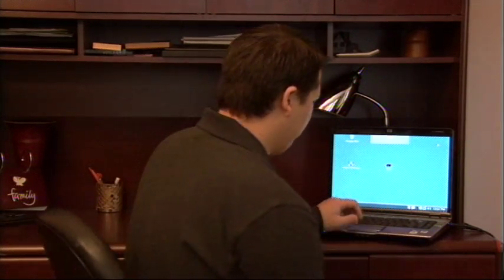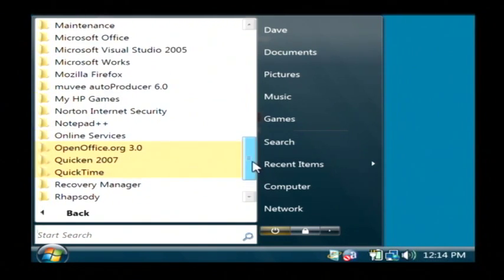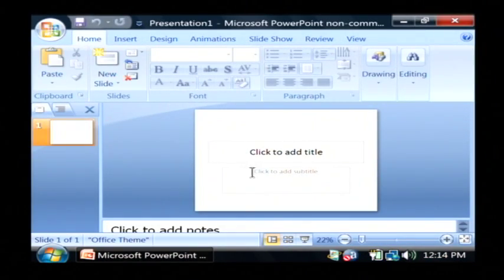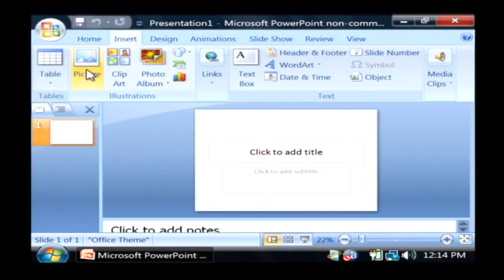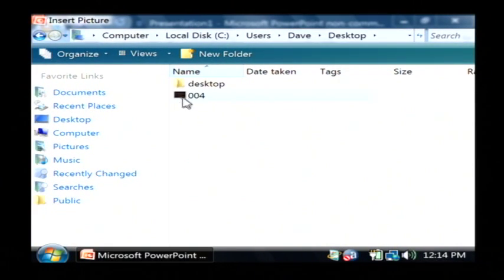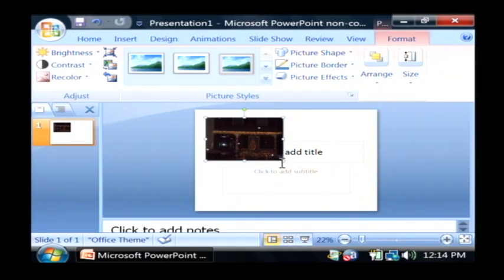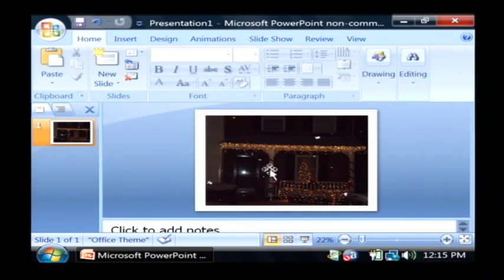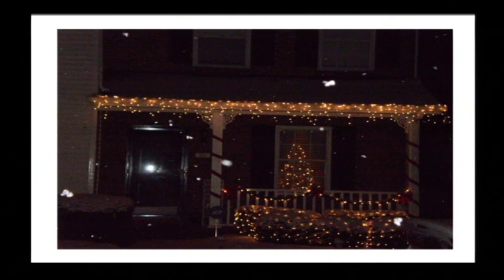Computers & Laptops : How to Convert a Bitmap File to a PowerPoint File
Converting a bitmap file to a PowerPoint file requires opening up Microsoft PowerPoint, clicking on "Insert" and finding the bitmap image to be converted. Fill the entire slide and save the image to convert it to a PowerPoint file with IT help from a software developer in this free video on computers.